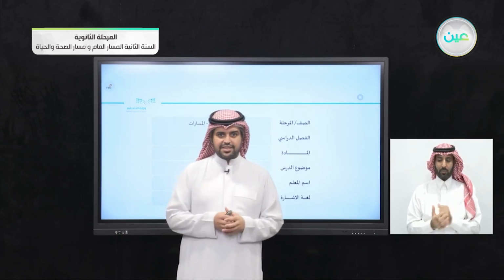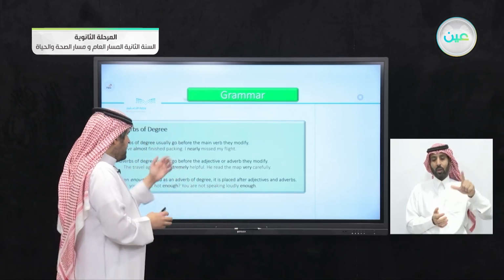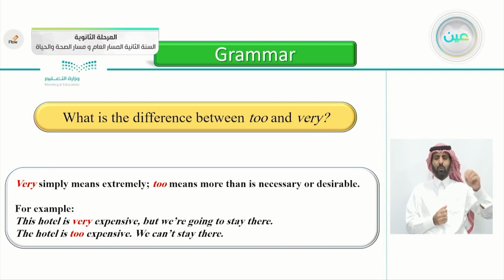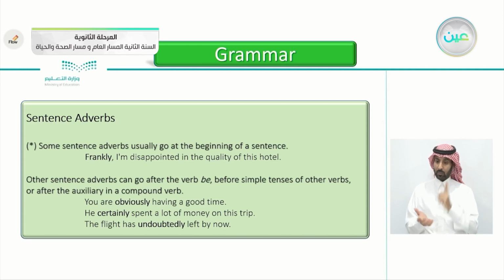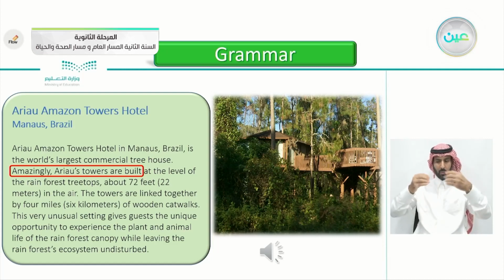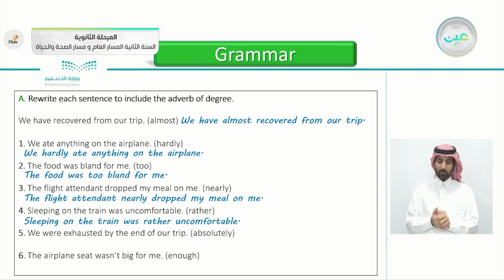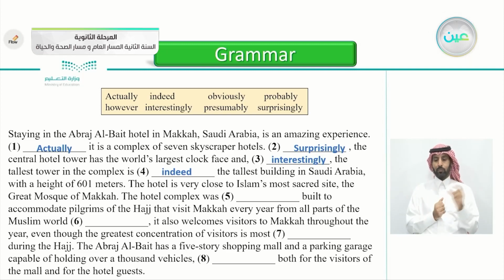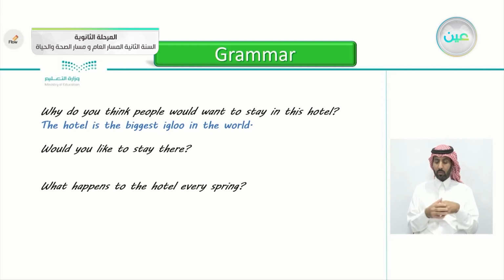Unit 3: Grammar - اللغة الإنجليزية (2-1) - المسار العام والصحة والحياة - السنة الثانية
الحصة الأولى - الاثنين- الأسبوع السابع - المسار العام والصحة والحياة - السنة الثانية